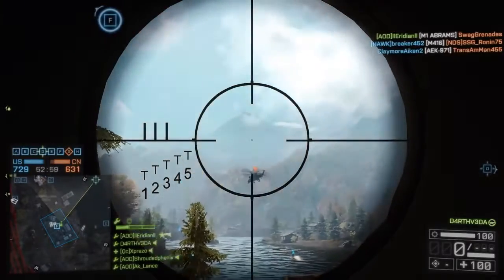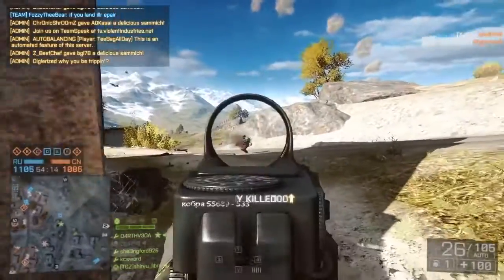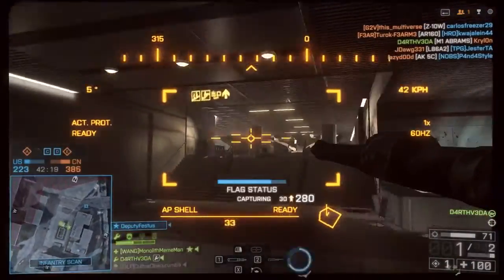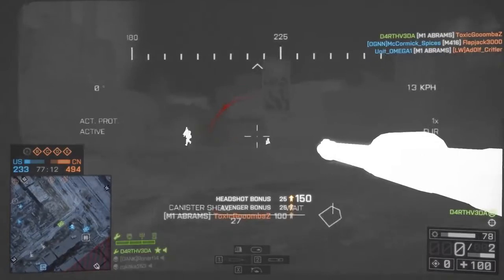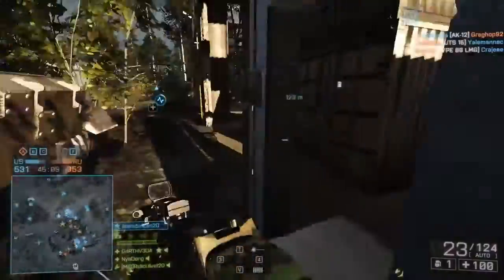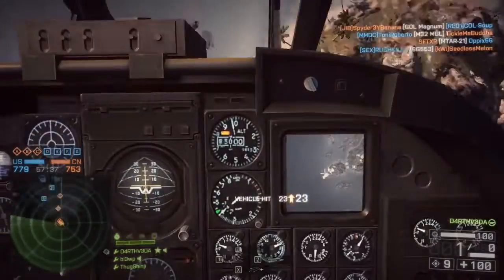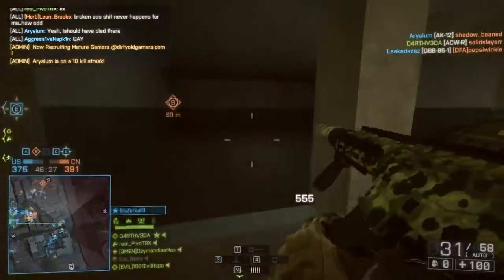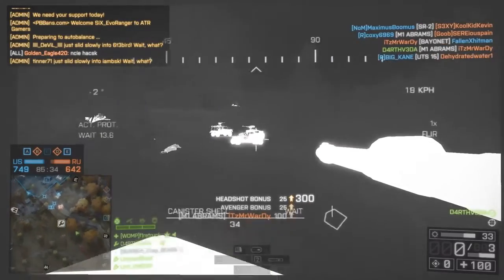The Top Five Best Maps of Battlefield 4 (BF4)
Here's my picks for the top five best maps of Battlefield 4, and what makes them great.  We’ve all got our favorite maps, and today I’m going to talk about my own top five best conquest maps from Battlefield 4.  While I’m pulling some of these maps from my own personal opinions, I’m also going to be looking at the data from Battlefield 4 and talking about the balance (or imbalance) of some of these maps.  Some are going to be from expansions, and some are from Vanilla.